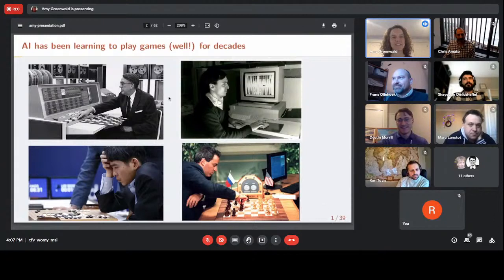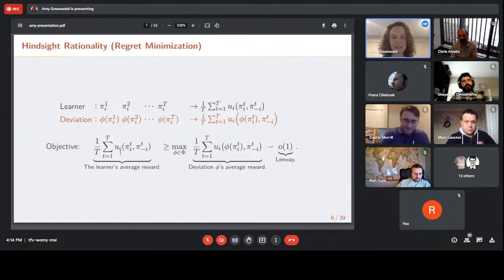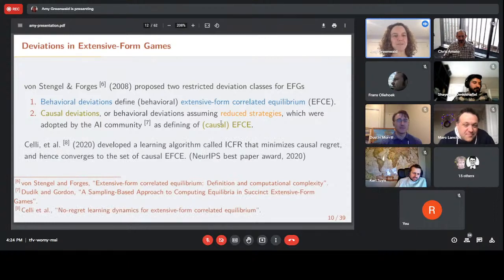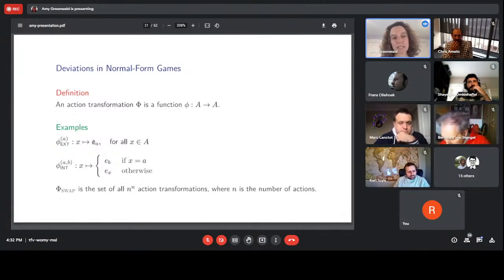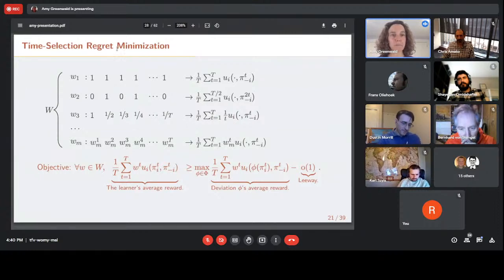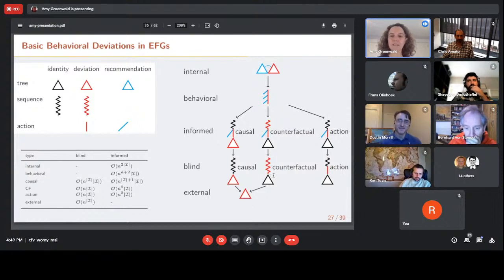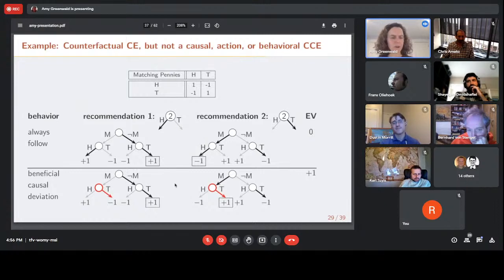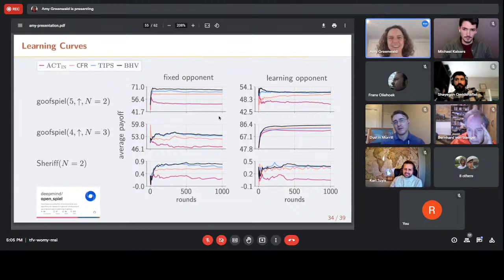COMARL Virtual Seminars | Amy Greenwald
Speaker: Amy Greenwald (Brown University)

To join the Google Meet (for Q&A session) and Google Group (for announcements regarding upcoming events),